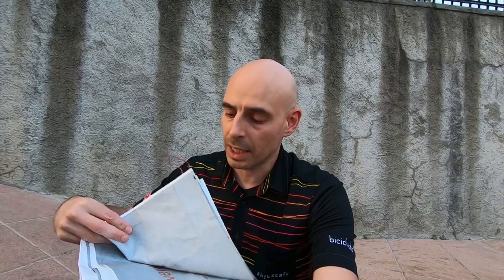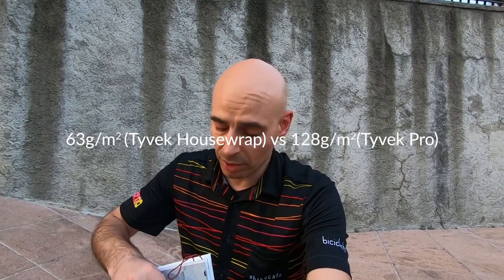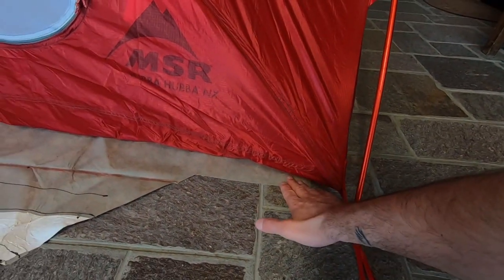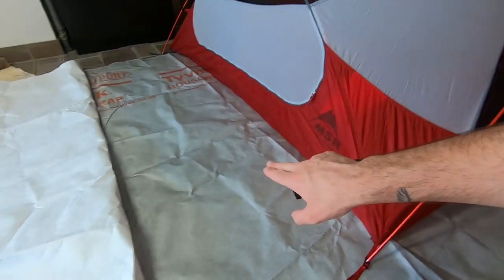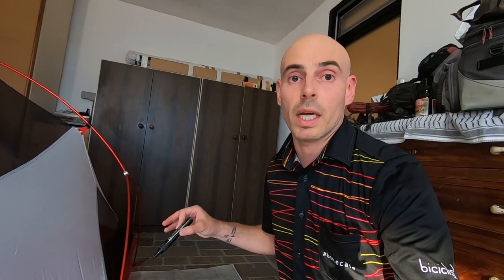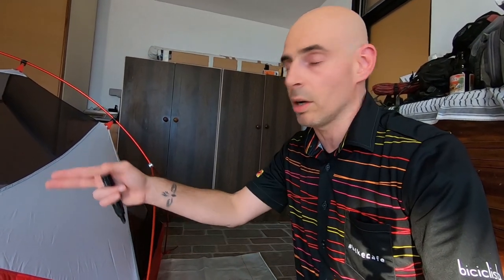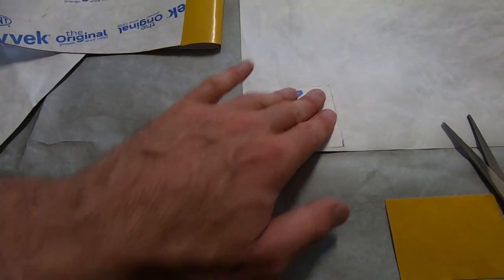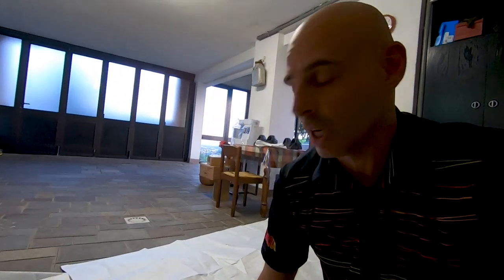Making the best DIY tent footprint: Tyvek (tent groundsheet)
Here's a simple way to make a DIY groundsheet / footprint for your tent. My favourite material to use for the task is Tyvek Pro, it's highly protective from sharp stones and thorns and it's long lasting. You can easily have up to two years of travelling in it. This time I wasnt able to source Tyvek Pro and used Teyvk Housewrap and I will test Tyvek Soft as well.

00:00 intruduction
00:48 different materials
01:19 types of Tyvek
05:40 making the groundsheet
08:52 fitting grommets/webbing